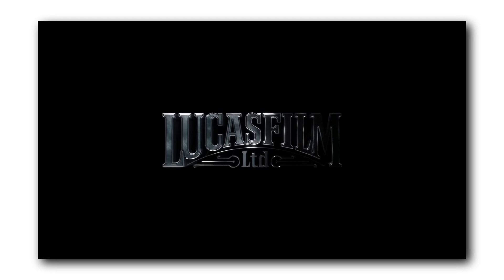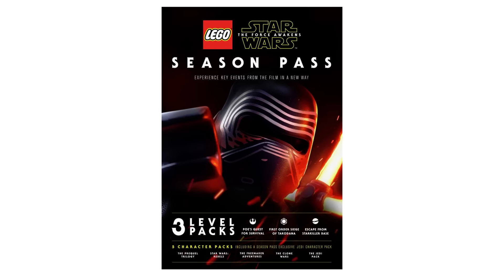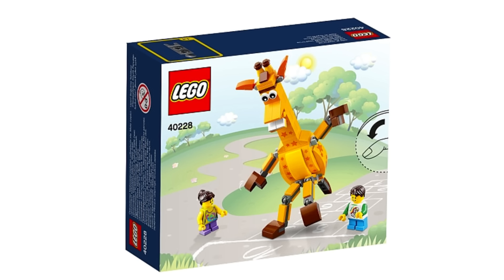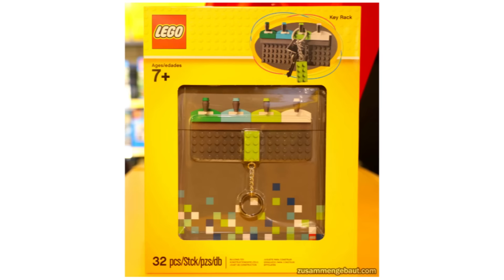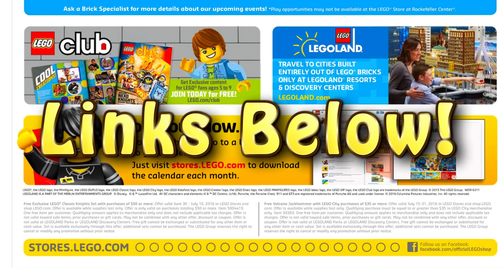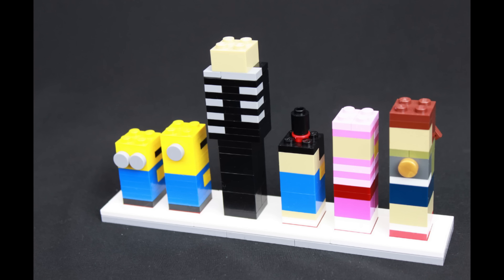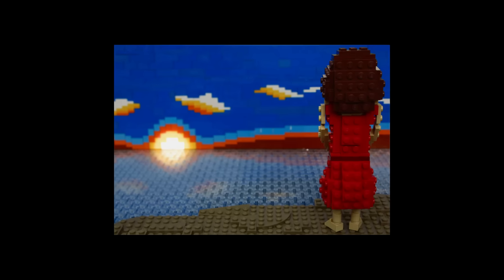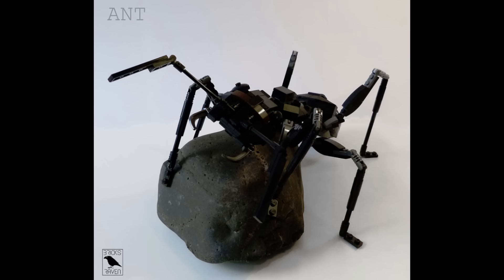Lego Star Wars Rogue One Buildable Figures Announced!!! | Lego News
Ideas:
ATAT

Spiderman DLC for Marvel Avenger Available

Where is J Going?                                By        Simon Schweyer